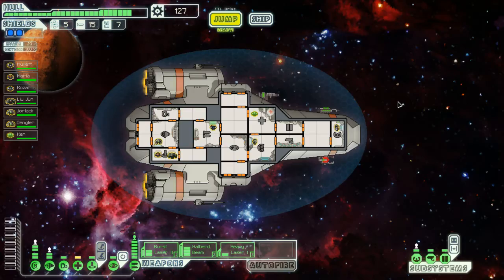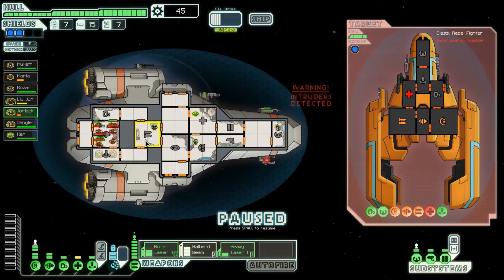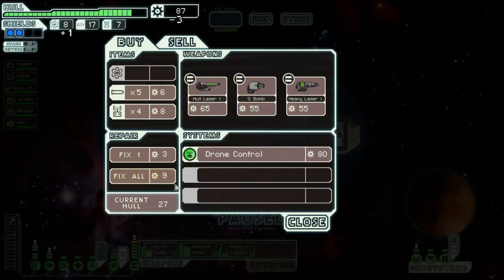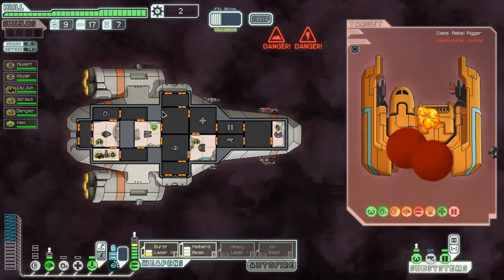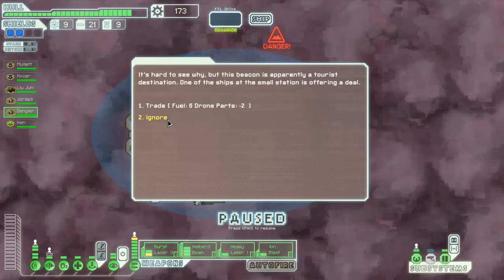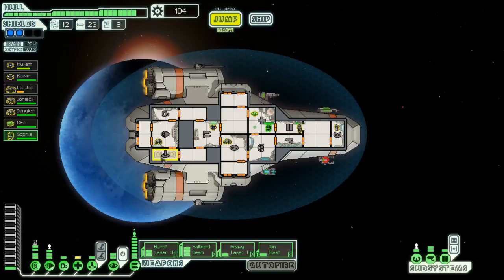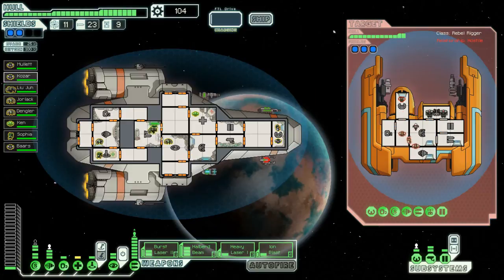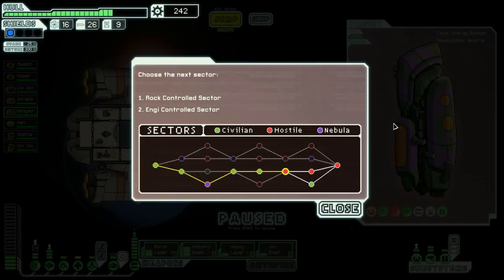Blitz Plays FTL s01e04 - Ready for Boarding!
We go to the engi controlled secotor to destroy the pushover and then have some time for another sector.

Faster than Light is is a space role-playing game with roguelike elements developed by Subset